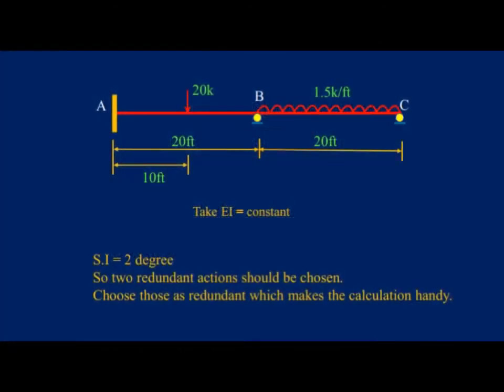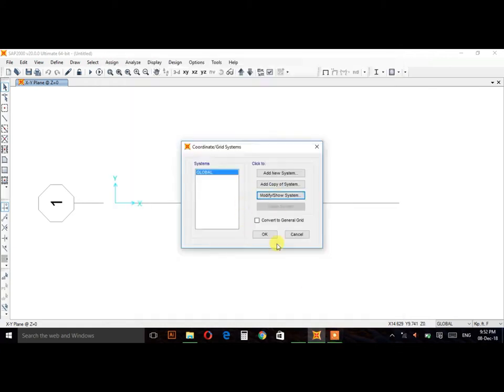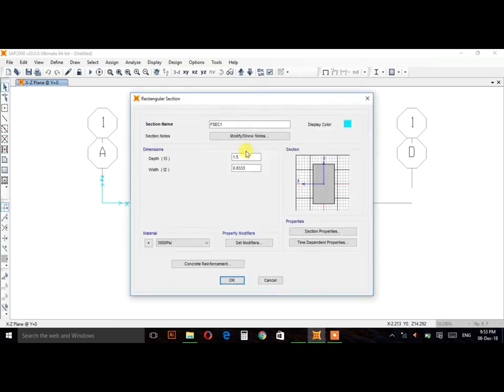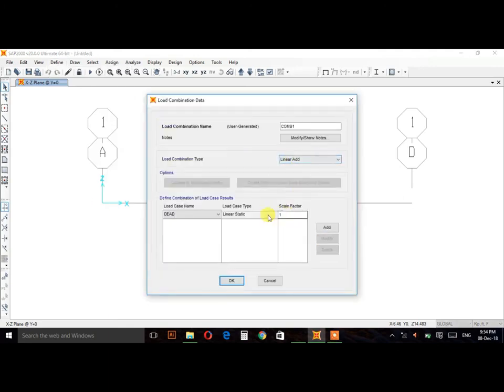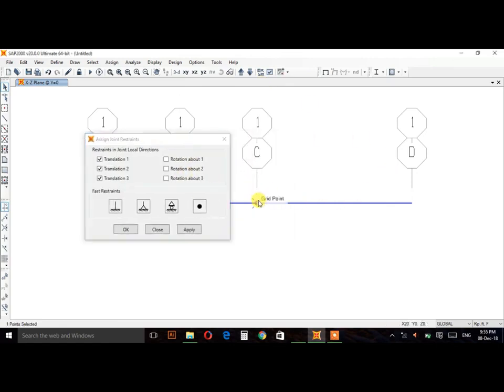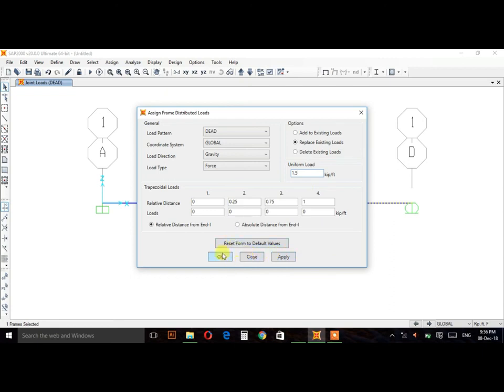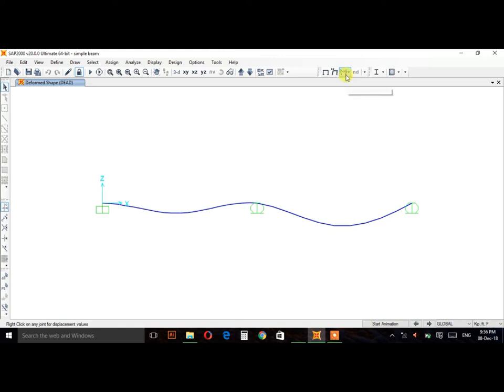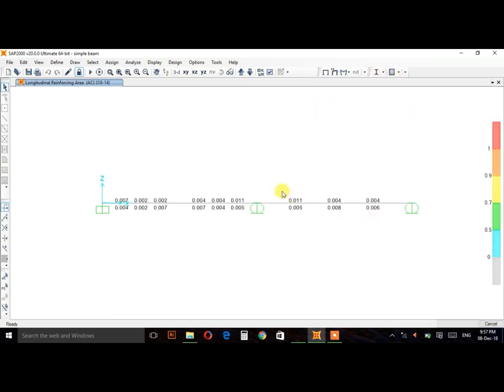Beam ANALYSIS AND DESIGN in SAP 2000